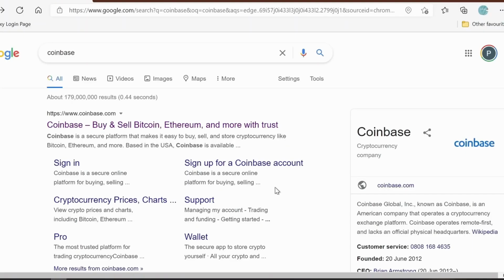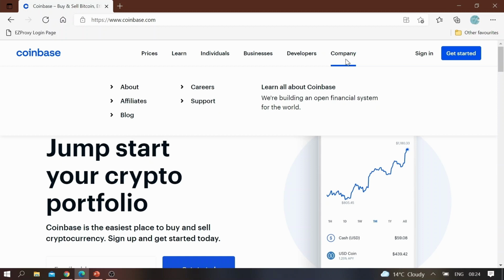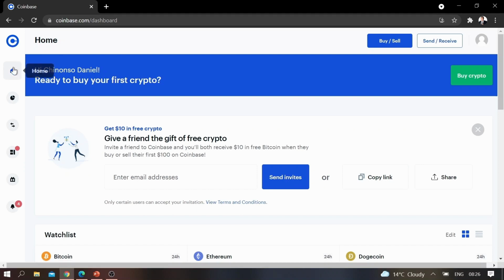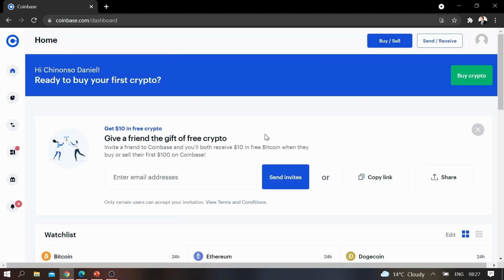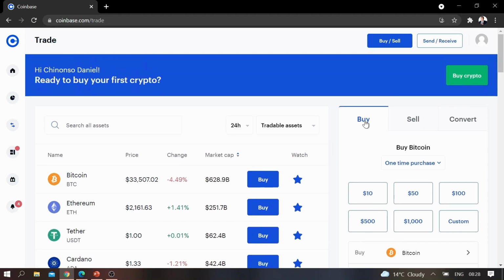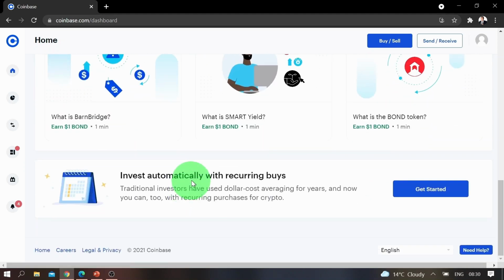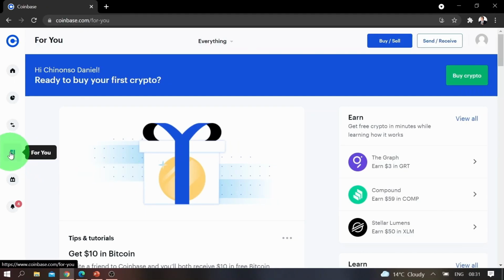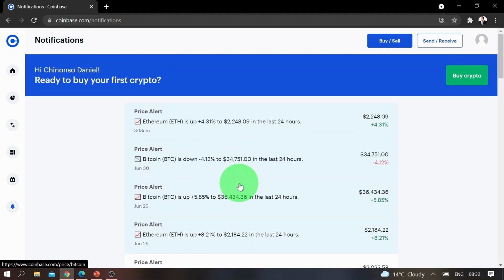Coinbase Complete Tutorial: Step by Step for Beginners 2021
This video, Coinbase Complete Tutorial: Step by Step for Beginners 2021, will help you to understand the Coinbase cryptocurrency exchange and Buy & Sell Cryptocurrencies in Minutes. Click the link below to start your cryptocurrency investing journey and receive $10 in free Bitcoin when you buy or sell your first $100 on Coinbase!

FREE MASTERCLASS COURSE: -
1. 30 Passive Income Ideas

2. Stock Market Investing Masterclass

3. Learn How to Budget Effectively

😍Free Audiobooks [Audible]

As always, I will love to hear your opinion in the comment section. Let’s discuss!